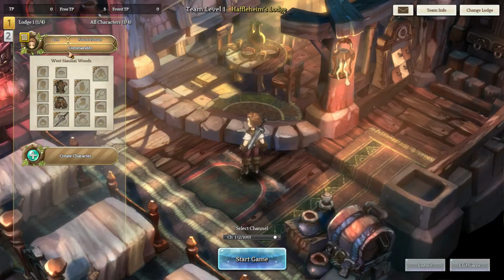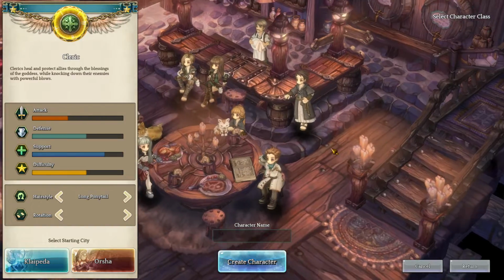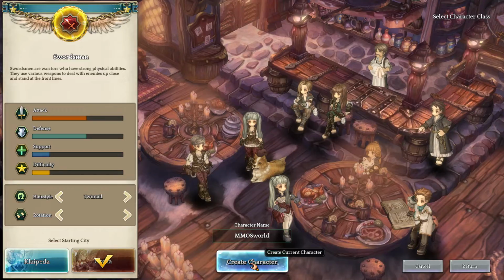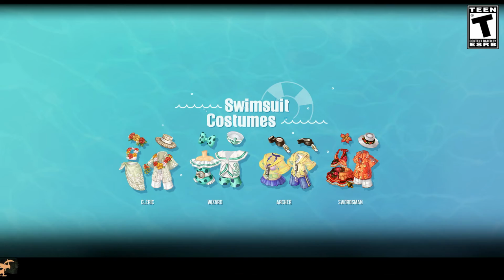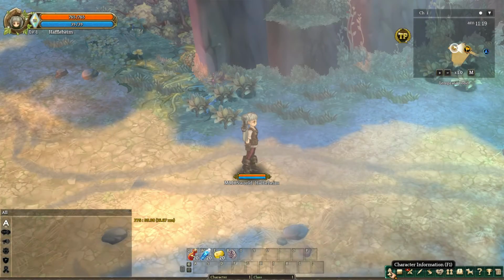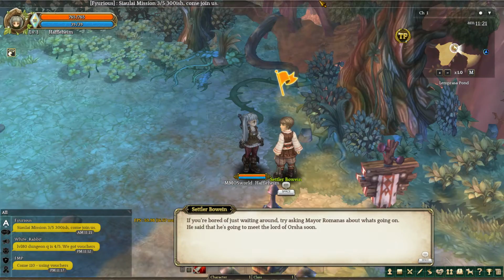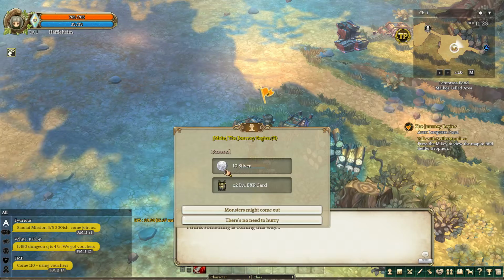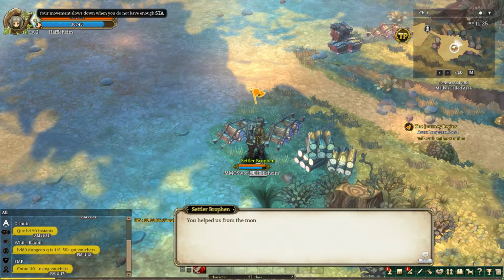Tree Of Savior Impressions - Let's Play Part 1 | Is Tree Of Savior Worth Playing?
Is Tree Of Savior worth playing in 2017? Watch our series of impression videos to find out!